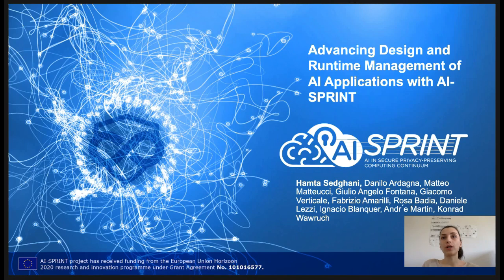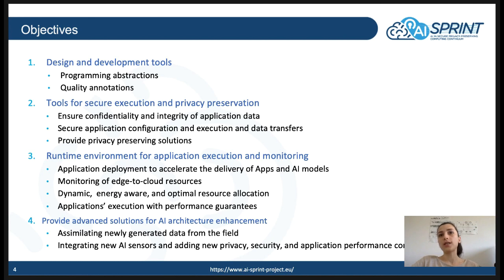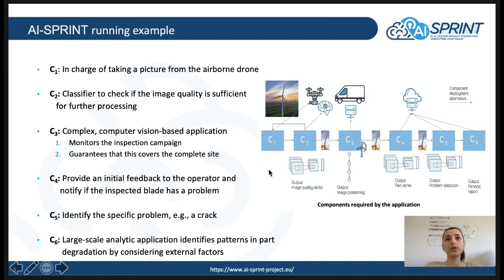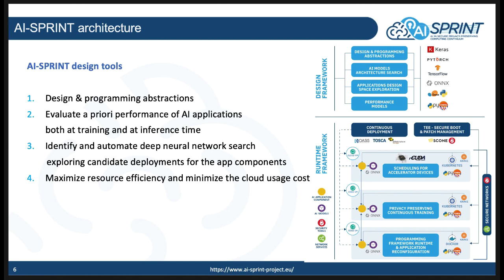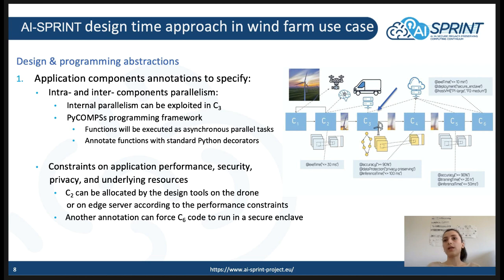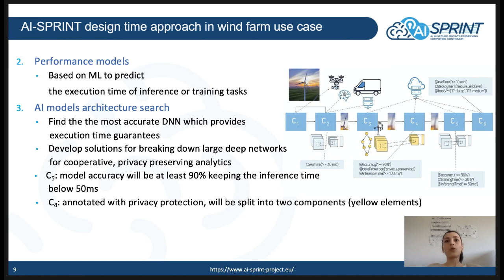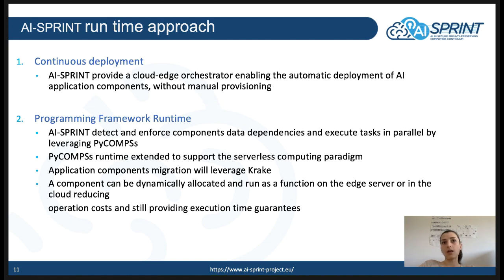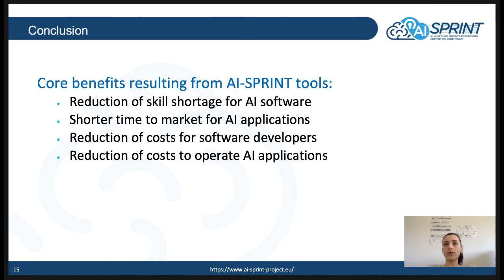Advancing Design and Runtime Management of AI Applications with AI-SPRINT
Position Paper presentation at 2021 IEEE 45th Annual Computers, Software, and Applications Conference (COMPSAC)

Speaker: Hamta Sedghani
Abstract:
The adoption of Artificial intelligence (AI) technologies is steadily increasing. However, to become fully pervasive, AI needs resources at the edge of the network. The cloud can provide the processing power needed for big data, but edge computing is close to where data are produced and therefore crucial to their timely, flexible, and secure management. In this paper, we introduce the AI-SPRINT project, which will provide solutions to seamlessly design, partition, and run AI applications in computing continuum environments. AI-SPRINT will offer novel tools for AI applications development, secure execution, easy deployment, as well as runtime management and optimization: AI-SPRINT design tools will allow trading-off application performance (in terms of end-to-end latency or throughput), energy efficiency, and AI models accuracy while providing security and privacy guarantees. The runtime environment will support live data protection, architecture enhancement, agile delivery, runtime optimization, and continuous adaptation.